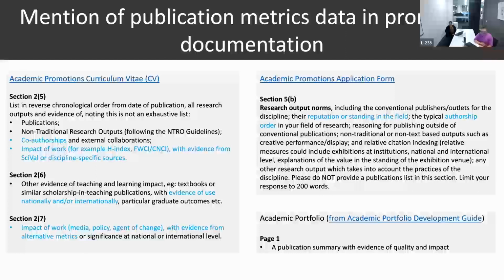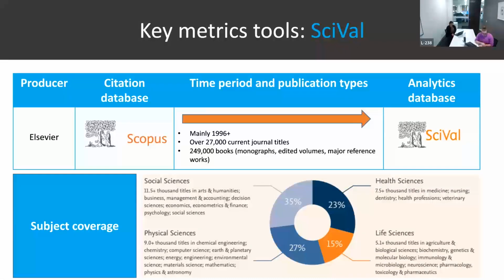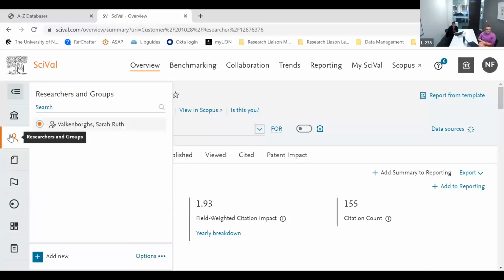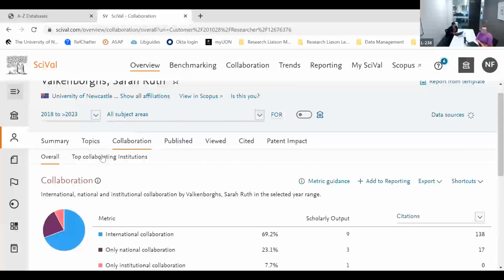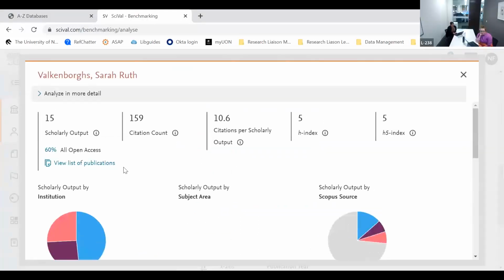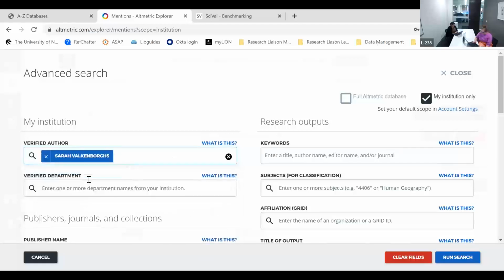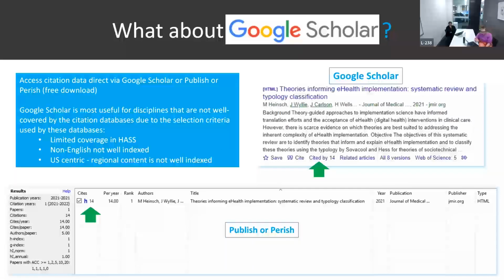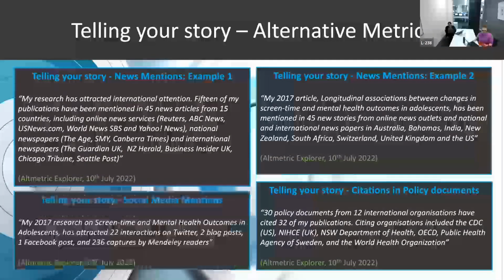Research metrics for promotion